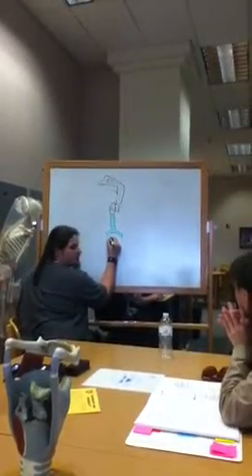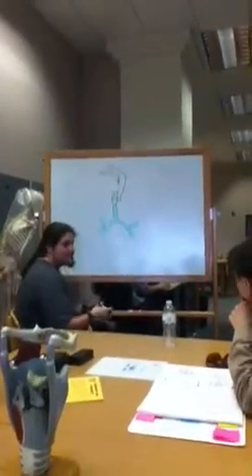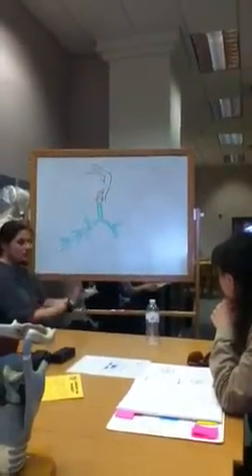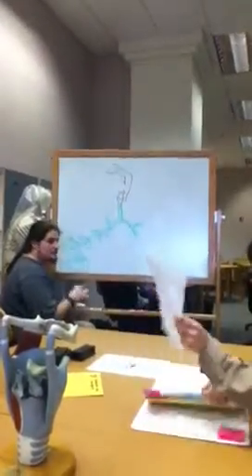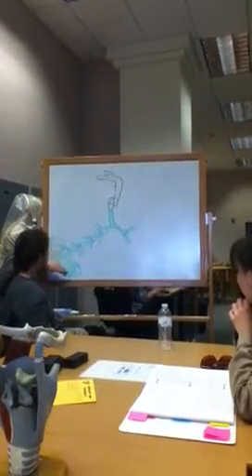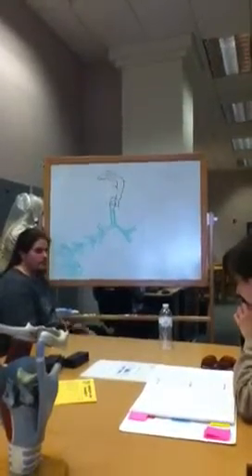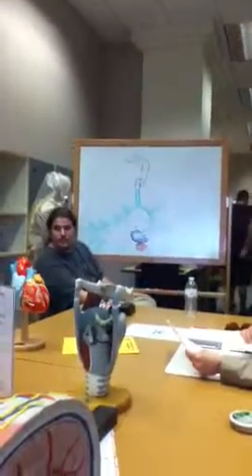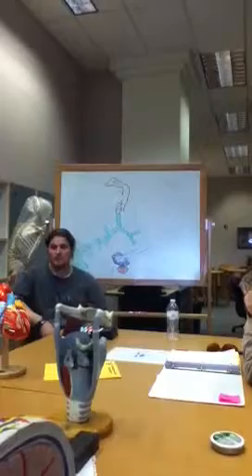Tracing an air particle